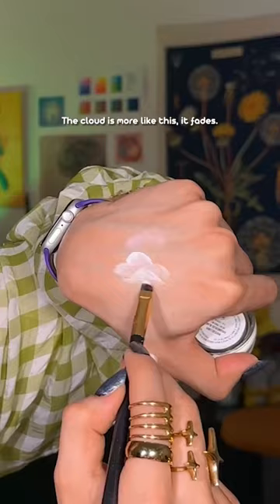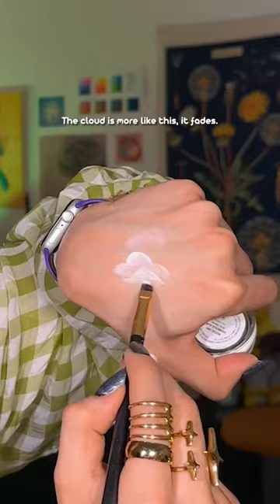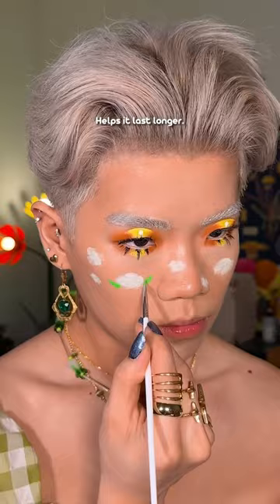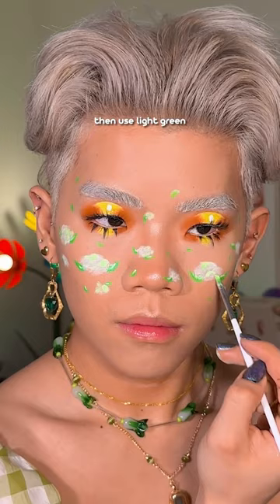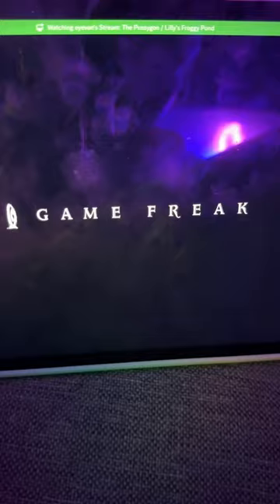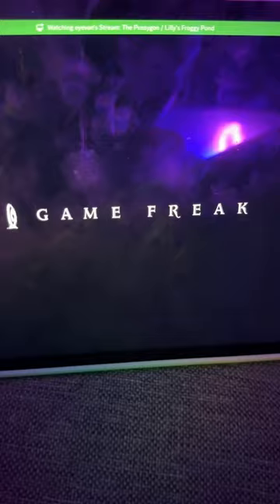my FAVORITE day of the year 🥲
Pokemon Makeup inspired by Cottonee! Let me know your favorite pokemon generation and why is it gen 4 or 5 🥰🤡 seriously though, did not expect Kalos for pokemon day BUT I am not disappointed at all